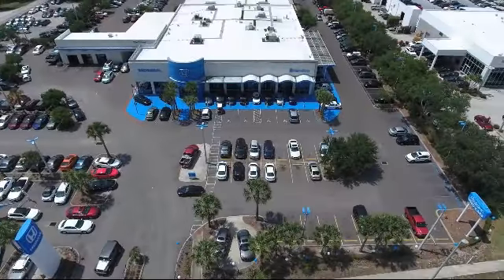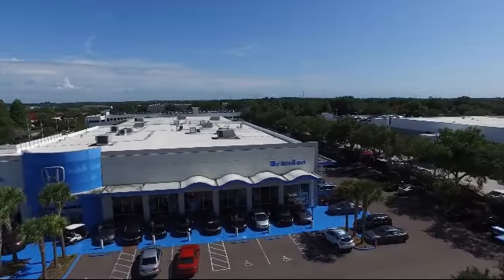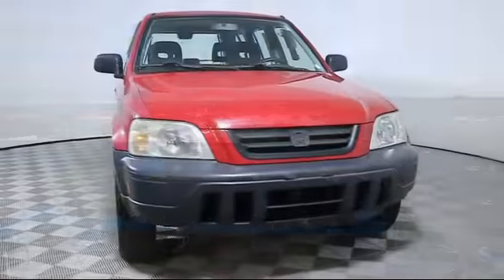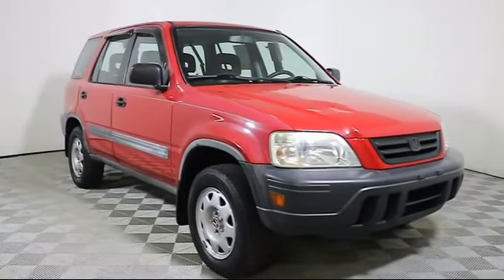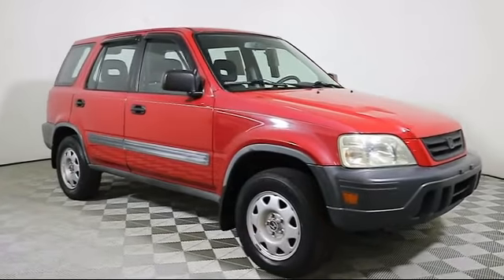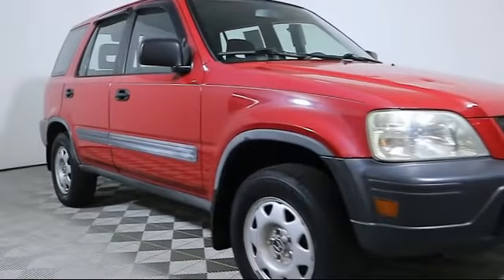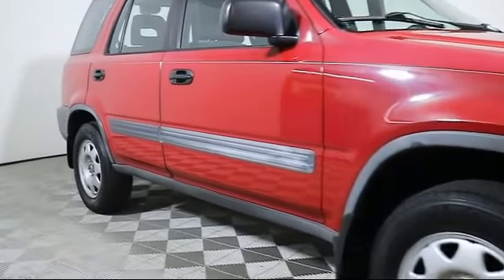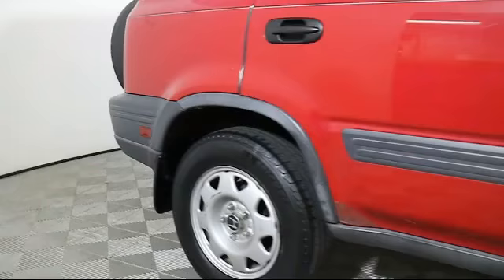1999 Honda Cr-v Sport Utility LX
1999 Honda Cr-v Sport Utility LX Stock Number: E033815A Vin:JHLRD2843XC016722.

Brandon Honda
9209 East Adamo Drive